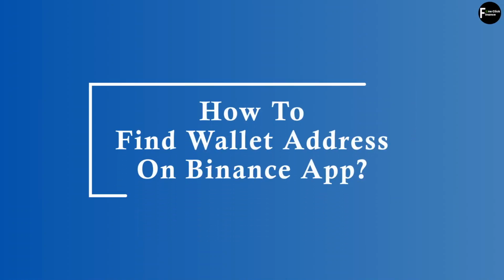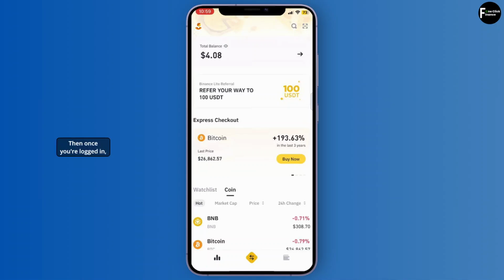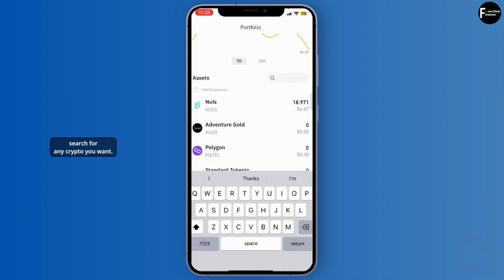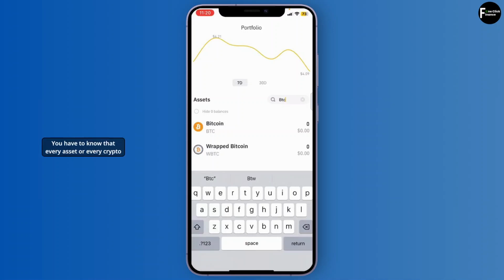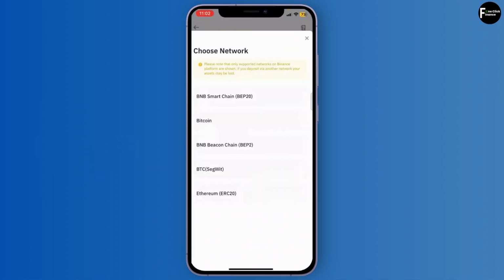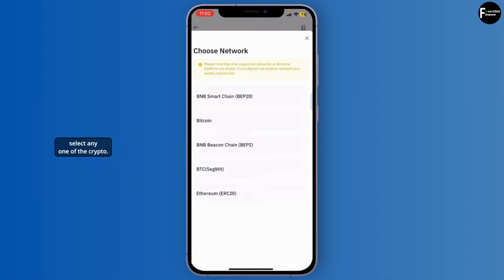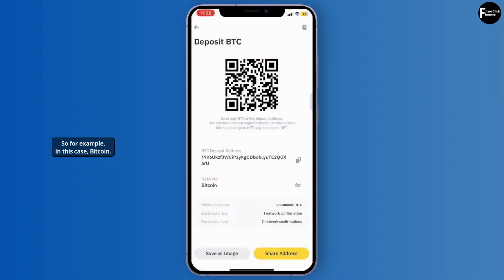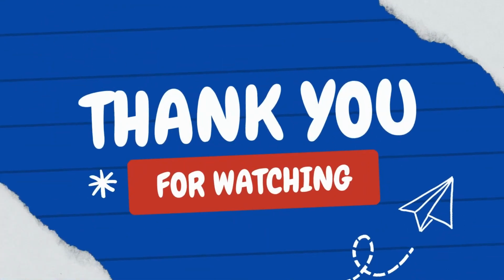How To Find Wallet Address On Binance App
Want to find your wallet address on the Binance app quickly and easily? This video will guide you through the steps on how to locate your Binance wallet address. Whether you're asking, "How do I find my Binance wallet address?" or need help navigating the app, this tutorial has you covered. Learn the steps to access your wallet address and start receiving crypto safely. Watch now to see how you can find your wallet address on Binance today!

Timestamps:
00:00 How To Find Wallet Address On Binance App
00:06 How Do I Find My Binance Wallet Address?